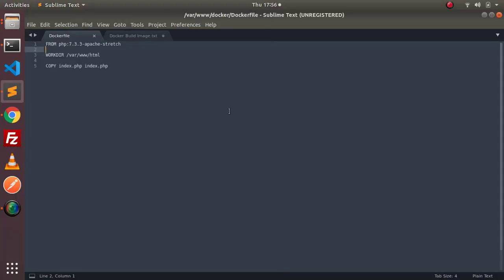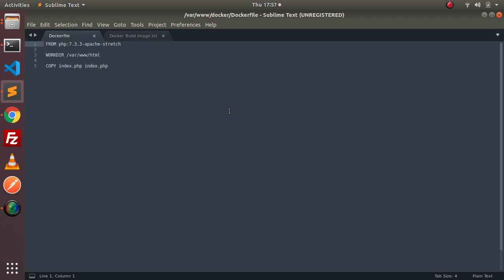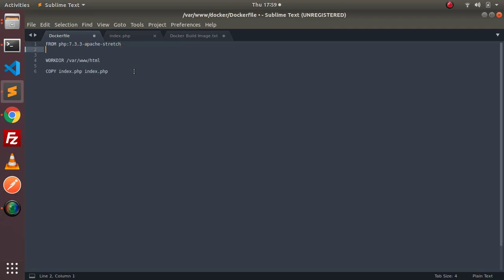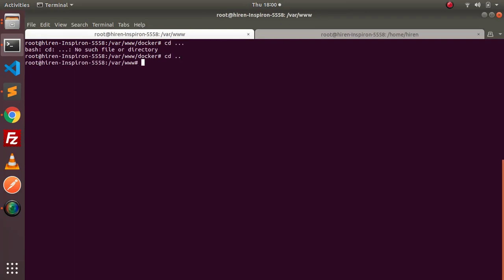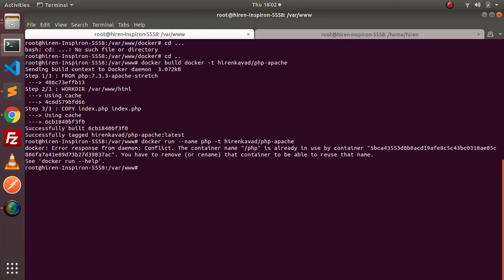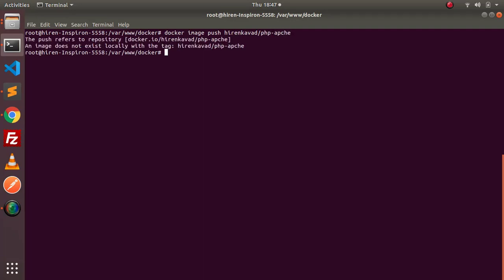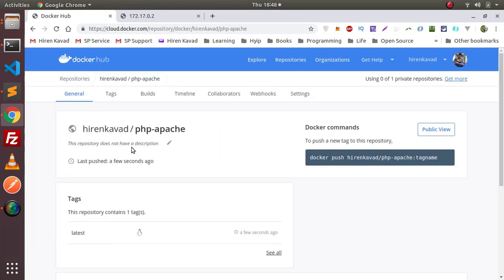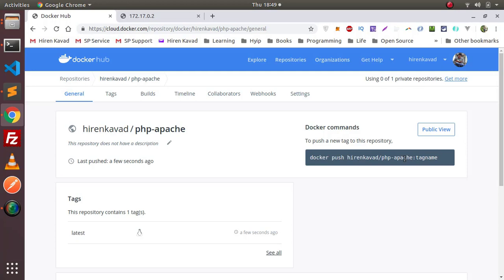Building Docker Image for kubernetes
To Deploy any kubernetes app, you need to containerize it first. here is a tutorial, how you can create docker image and containerize your application.

Follow Coding Monk on Medium and other social media for Programming and Server Environment Related stuff.